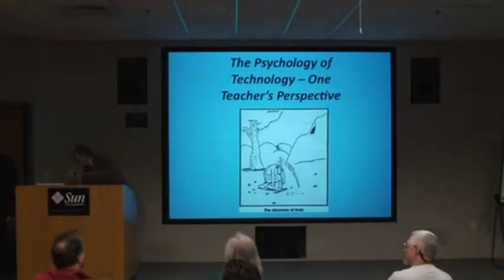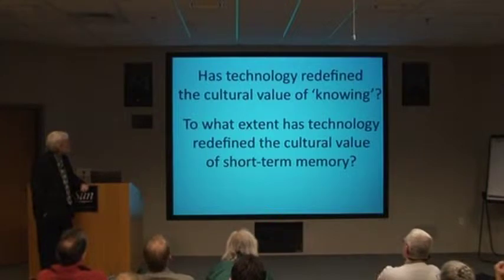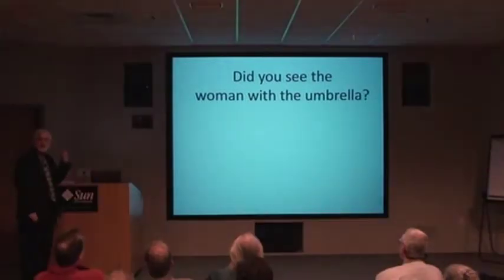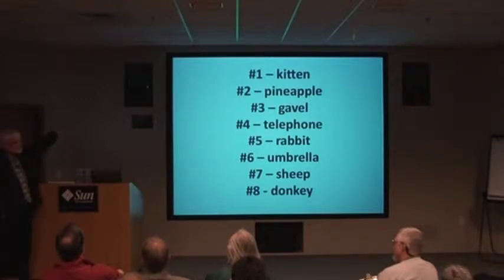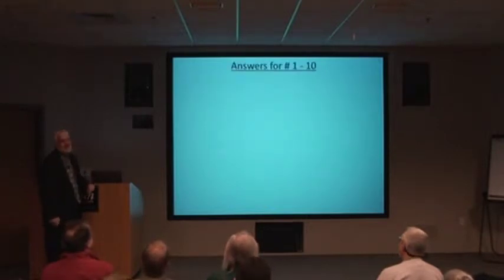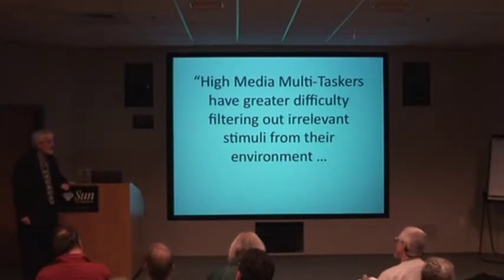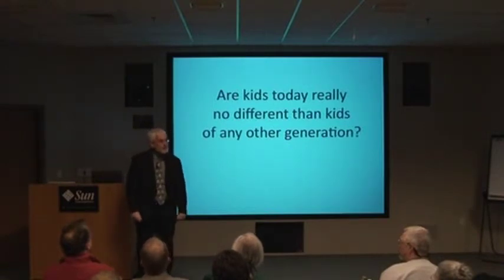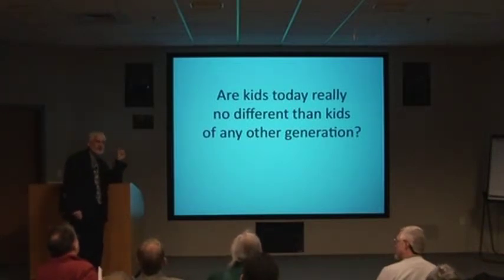Michael Sullivan : The Psychology of Technology (January 2010)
Michael Sullivan, AP Psychology teacher at Hopkinton High and winner of the 2000 Moffett Memorial Award as the national H.S. psychology teacher of the year, speaks on "The Psychology of Technology" at the January 2010 BostonCHI meeting.